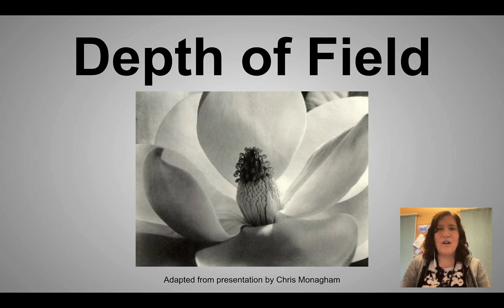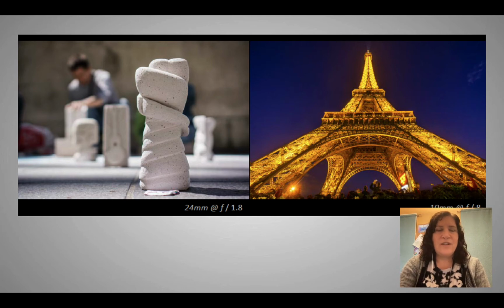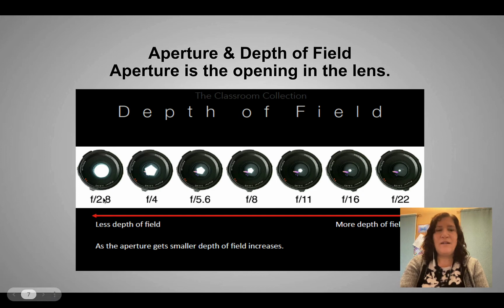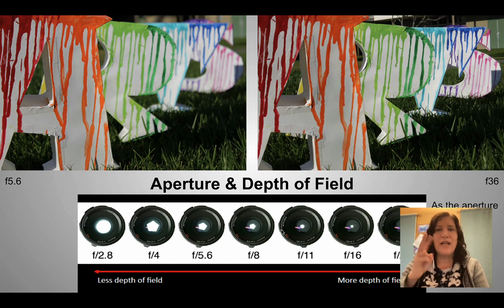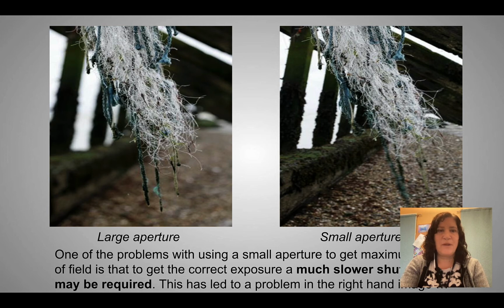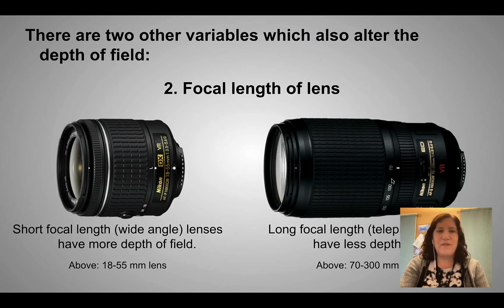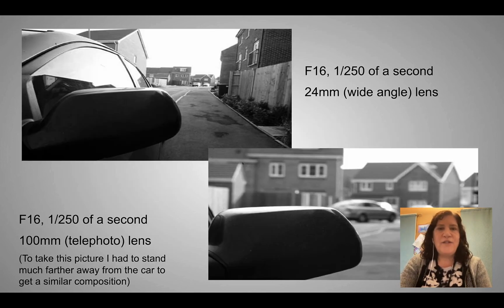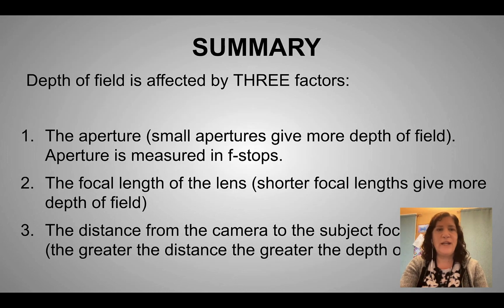Depth of Field